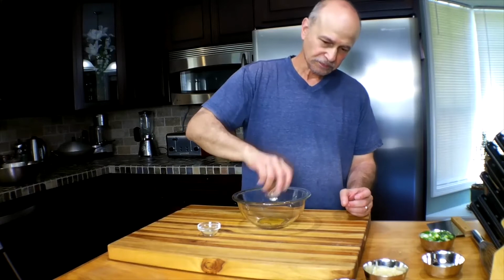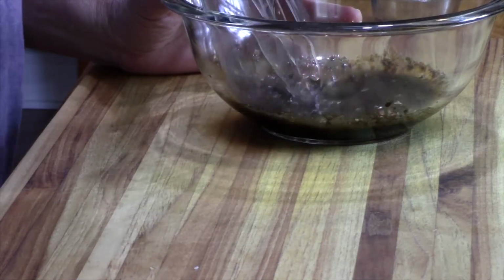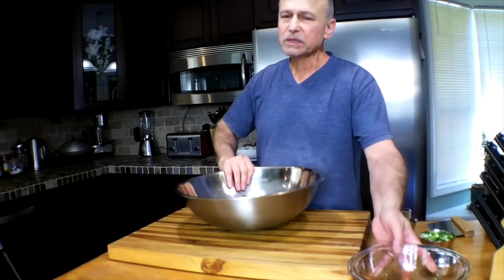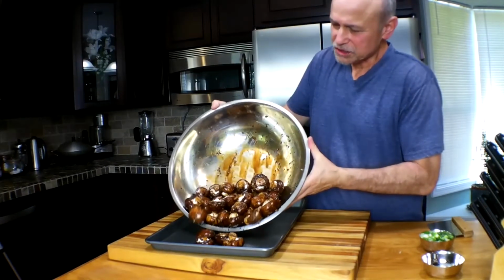How to make roasted balsamic garlic mushrooms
Mushroom fan? These will shoot up your favorites list very quickly. Easy to prepare and they plate really well too.

Here's the recipe:

Ingredients:
2 pounds of your favorite mushrooms
1/3 teaspoon of ground thyme
1 tablespoon of a nice olive oil
2 tablespoons of soy sauce
3 tablespoons of a nice balsamic vinegar
5 finely minced garlic cloves
2 scallion stalks sliced as a garnish

Preparation:
Combine the liquids first, then add in the thyme and garlic. Mix well.
Toss the mushrooms with the mixture until thoroughly coated.
On a lightly oiled cookie sheet, lay out the mushrooms trying not to have any in contact with each other.
Roast in a 400 degree oven for about 20 minutes.
Salt and pepper to taste and garnish with the scallions.